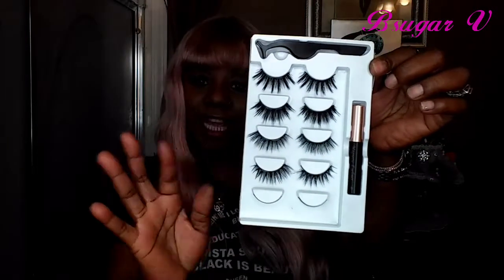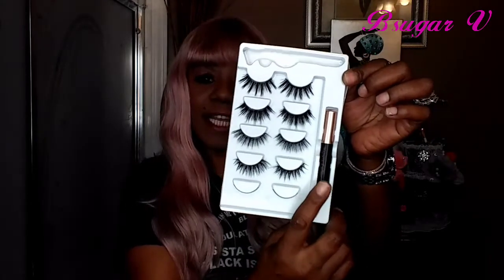How to put on magnetic lashes for beginners?/ft. Amazon Finy Dreamy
Hi. everyone how many of you wear strip lashes? I'll wait lol, Well in today's video I want to introduce you to Finy Dreamy magnetic eyelashes.

Great for beginners or if your just looking to give your eyes a rest from the strip lashes these are easy breezy pop on and go.

Product: Finy Dreamy magnetic eyeliner and lashes

Purchased from Amazon.com for 9.99

Join me IG Bsugarthings